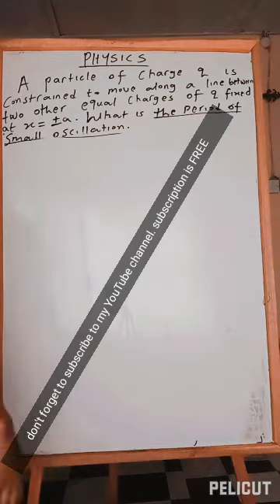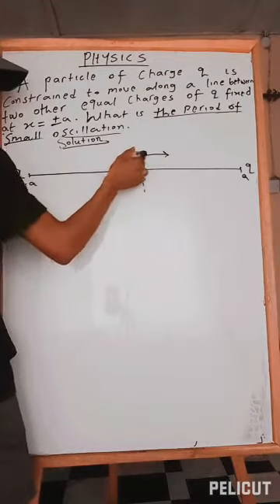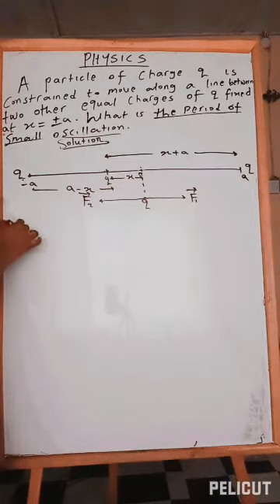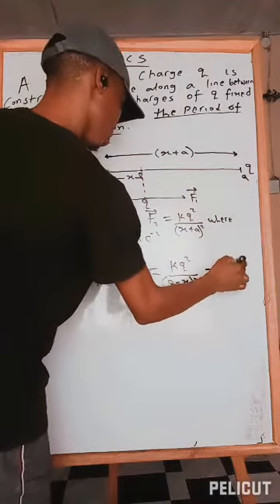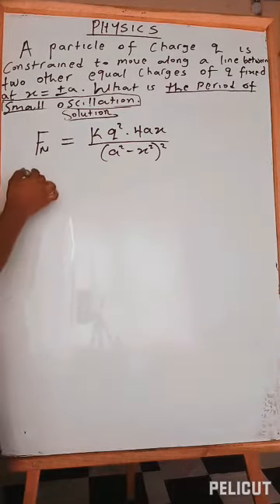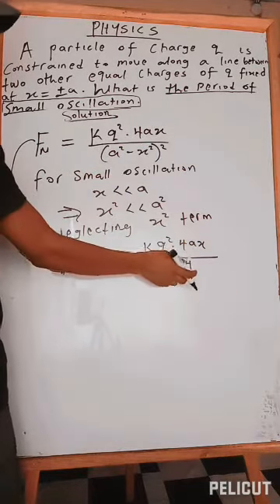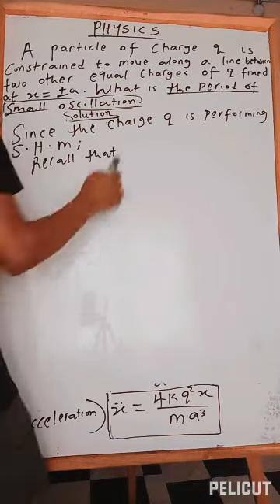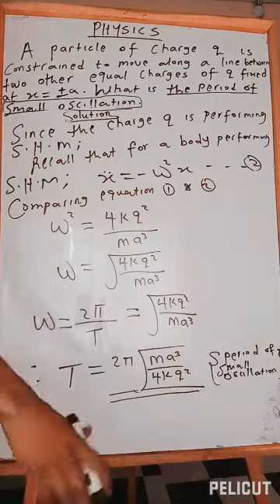The period of oscillation of a charge placed between two similar charged particles (formula proof)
A particle of charge q is constrained to move along a line between two other equal charges of q fixed at x=±a . what is the period of small oscillation?